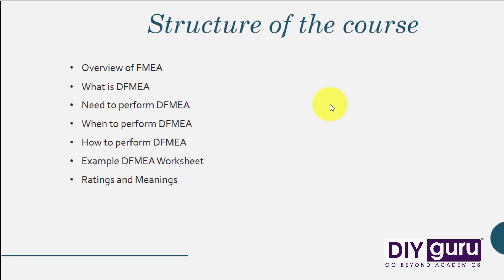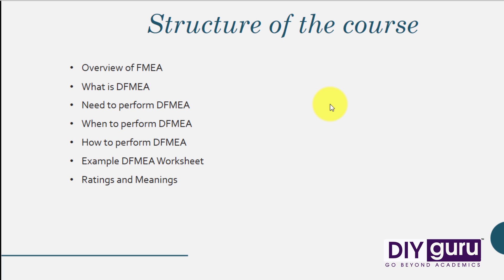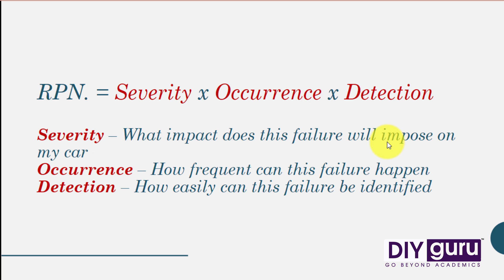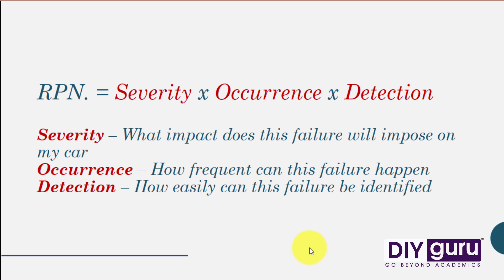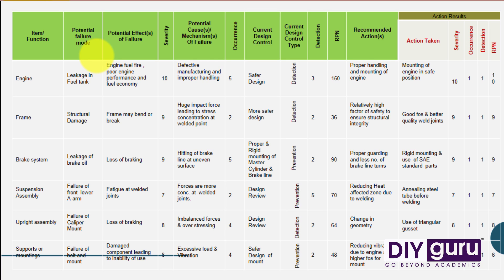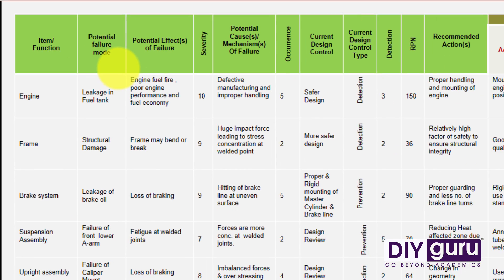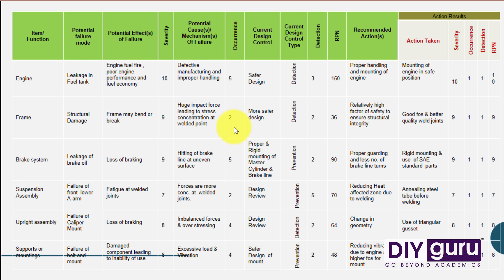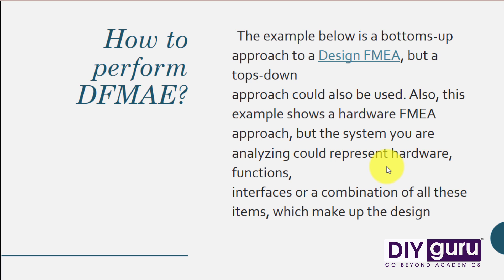DFMEA Explained | Automobile Engineering | BAJA / SUPRA / FSAE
This is the 8th Lesson of Automotive Engineering for Competitions under the Safety Module.
The Acronym might sound scary but this is a bit simpler than it sounds. DFMEA stands for Design Failure Mode Effective Analysis.

How many of you have seen a car/bike/truck getting crashed but the driver passenger still manage to escape and save his/her life.
Ok, now you have also heard that the most causalities happens due to road accident. Over 2,57,000 people were killed in road accidents in 2016 alone, that is more than the number of people killed in all our wars put together. There is one death every four minutes due to a road accident in India.

Automobile Companies use this DFME Analysis once their design/product is ready, to minimize the risk of failure and  prepare for alternatives so that it is convenient for the people to sort out any trouble as quickly as possible.

I will not go very deep into the theoretical aspects of DFMEA, for that you have internet and your college teacher. Without wasting much of your time.I will let you know how to calculate RPN No. and how to minimise RPN.
So, RPN stands for Risk Priority No. which is calculated by the multiplication of Sevirity, occurance and detection.

Severity stands for the overall impact your car will suffer if a component gets fail, we will discuss it in detail in the next slide.
Occurance is the probablity of a certain part to get fail that is how frequent that component is getting failed.
Detection is how easily you can identify failure in a component of your car.

This is the slide that you need to put down in your PPT,

In the first column you need to put down the names of subassemblies where chances of failures are most likely.
In the second column the potential modes of failure for that particular subassembly is mentioned for example a engine will fail if there is a leakage.
Then in the third column the effect of failure will be mentioned, in case of engine leakage there will be fire or the engine performance will go down due to oil leakage.

Now fourth column is severity, which as we discussed in the last slide is the impact it has on your car if engine fails. Now because engine plays a vital role in a car and wit engine failure, you won't be able to drive it. So we have put a severity of 10 which is maximum and 1 is less severe.

5th column explains the mechanism which is responsible for the failure, in case of engine it is defective manufacturing and improper handling.

The sixth column stands for occurance i.e. how frequent is the chances of this part getting failed is there. Measured on a scale of 1 to 5

The seventh column stands for current design which you have made and analysed using CAD and CAE to control such failure.

The 8th column is the type of identification, you can make it can be either detection or prevention depending on the type of subassembly.

The 9th column stands for the scale of ease under which you can identify the point of failure.

In the tenth column you have to calculate the RPN as discussed above by multiplying Severity occurance and detection

If RPN is greater than 10 which must be there, then in the 11th column you will mention the recommended action to decrease the scale of detection and occurance and then recalculate the RPN in the last column which should must come below or equal to 10.

There are 11 steps to complete DFMEA :

1. Design Review – Use the product design drawings or documents to identify each component and its relation with other components of product
2. Brainstorm potential failure modes
3. List potential failure modes
4. List potential effects of failure modes
5. Assign the severity ranking which should be based on consequences of failure (1 to 10) (Threat to human life, accident or safety issue is scored 10)
6. Assign the occurance ranking (1 to 10)
7. Assign detection ranking based on the chance of detection prior to failure (1 to 10) (Easy for detection gets less score – 1, difficult to
detect should be assigend higher score)
8. Calculate the SOD (Severity x Occurrence x Detection) number or risk priority number (RPN)
9. Develop action plan to reduce vital RPNs (Above set baseline)
10. Implement the improvements identified
11. Calculate RPN again based on improvements. Do mistake proofing.